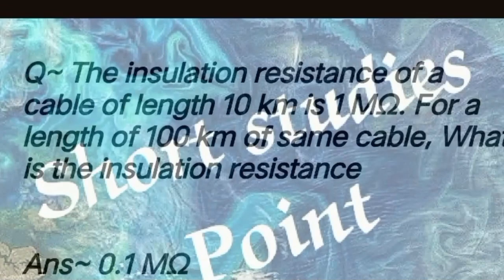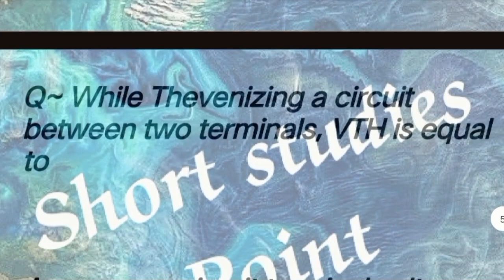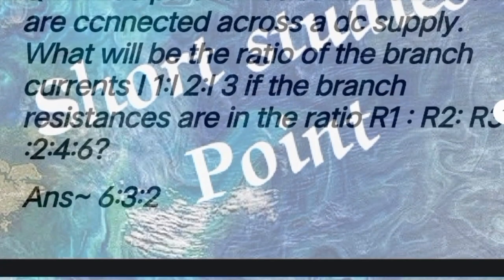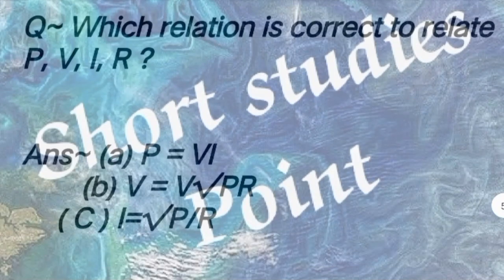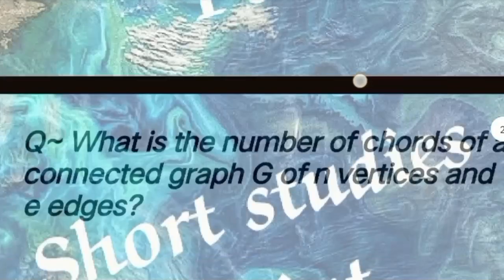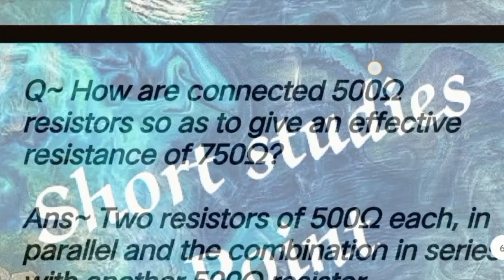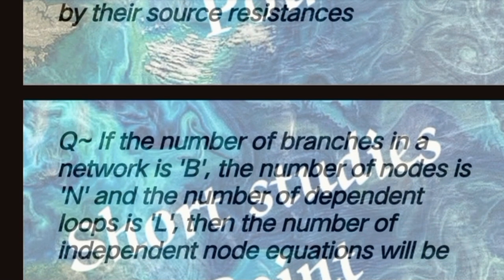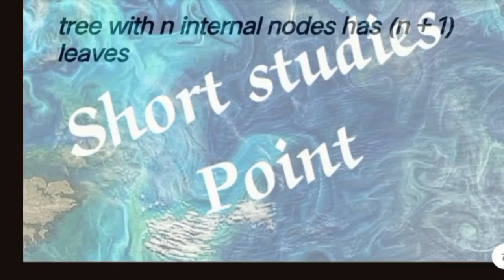43 Electrical Top 50 MCQ in English for gate_2023, ssc_je ‎@shortsstudypoint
electrical substation
electrical substation practices
electrical substation practices mcq
electrical short notes
basic electrical notes
 electrical machines notes
electrical notes
 electrical engineering notes
electrical engineering notes pdf npcl electrical machines
 electrical machines crash course
electrical machines basic electrical engineering
electrical machines for ssc je electrical machines
dc machine by ShortstudiesPoint
dc machine in hindi
dc machine mobile repair
dc machine gate academy
dc machine mcq dc machines lectures
dc machines electrical engineering in telugu

Electrical machines
electrical machines
electrical machines 1rrb je upcoming vacancy 2023
rrb je civil engineering
rrb je cut off 2019

electrical
electrical engineering
electrical
electrical wiring
electrical dost
electrical interview questions and answers
electrical machines
electric bike
electrical engineering basics electrical dose

transmission
transmission and distribution of electrical power
transmission
transmission lines
transmission electron microscope
transmission system in automobile
transmission media in computer networks
transmission of nerve impulse
transmission electron microscopy
transmission system
Electrical je
electrical je preparation in hindi
electrical je question paper
electrical je classes
electrical je kaise bane
electrical je
electric jeep
electrical je vacancy 2023
electrical je question paper in hindi
electrical je preparation electrical je interview

Railway je
railway je salary
railway je upcoming vacancy 2023
railway je syllabus
railway je
railway je quarters
railway je qualification

upsc je electrical
uppcl je electrical preparation
uppcl je electrical exam date 2023
uppcl je electrical syllabus 2023
uppcl je electrical previous year paper uppcl je electrical
uppcl je electrical exam date
uppcl je electrical admit card 2023
uppcl je electrical classes in hindi
uppcl je electrical classes
uppcl je electrical ki taiyari kaise kare

je elec
je electrical classes in hindi
je electrical exam preparation
je electrical
je electrical previous question papers
je electronics classes in hindi
je electronics kolkata
je electrical question and answers
je electrical vacancy 2023
je electrical classes

ssc je elec
ssc je electronics and communication

electric
electrical engineering
electric bike
electric scooter
electric charges and fields class 12
electric love
electric cycle
electric car
electric car in india | SSC_Je, IES, Gate_2023, @shortsstudypoint